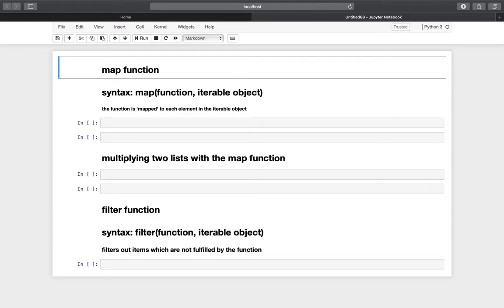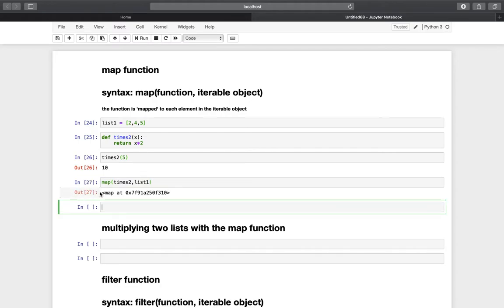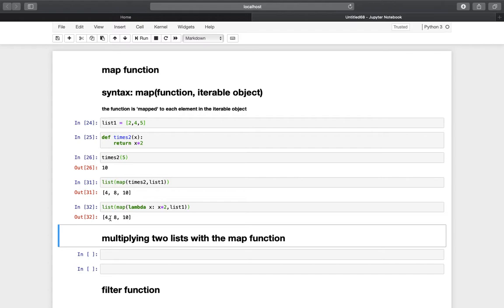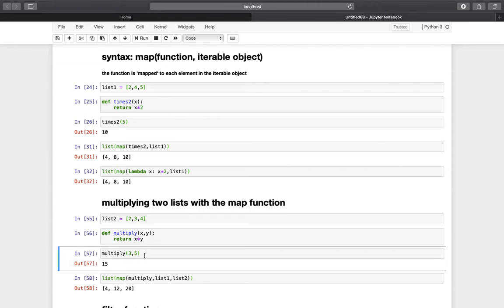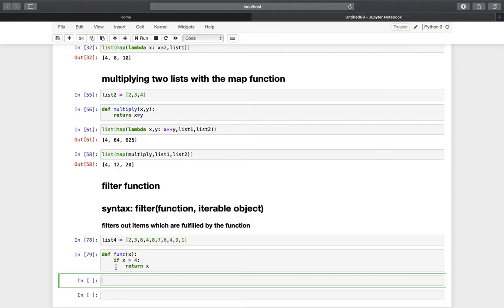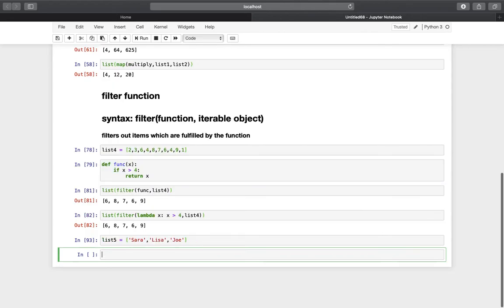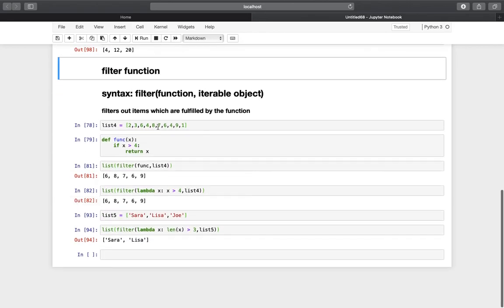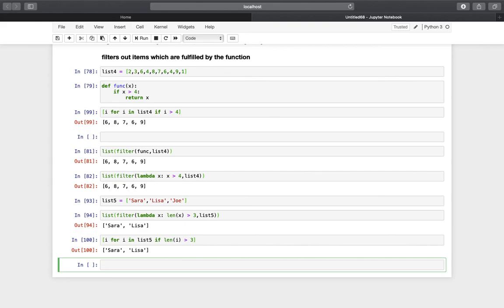MAP & FILTER function in python and why I don't use them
This video is containing an explanation of the map & filter function.
As said I think these functions are great but I am preferring using list comprehension instead. Looking forward to your opinion!
Have you experienced a use case where you preferred the map/filter function over list comprehension?